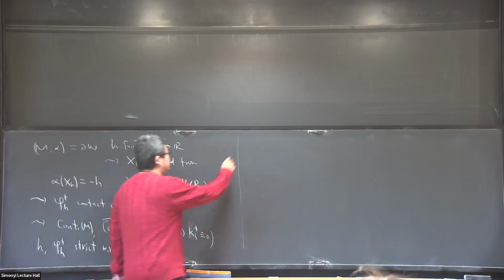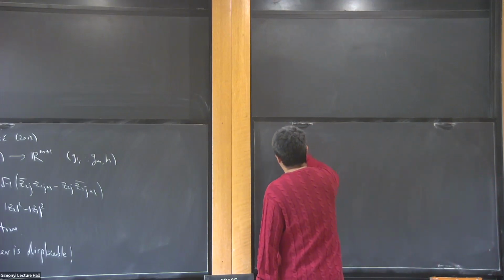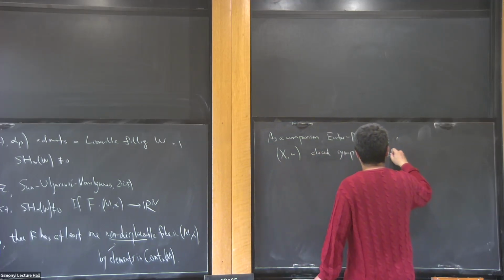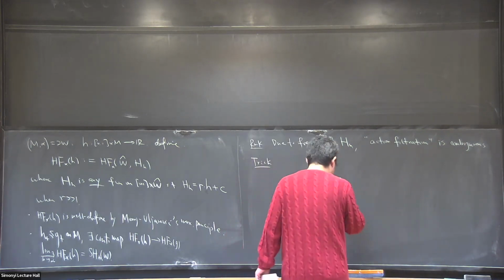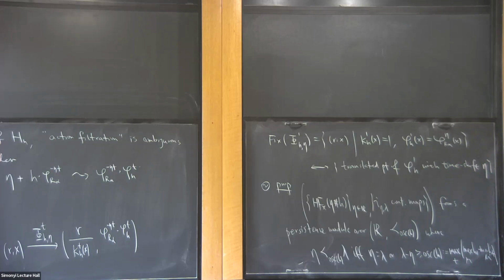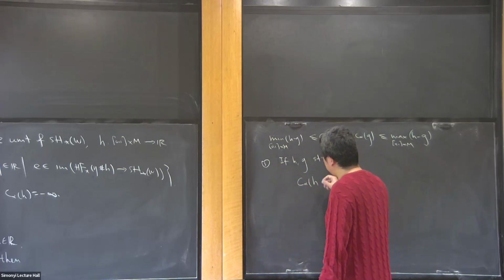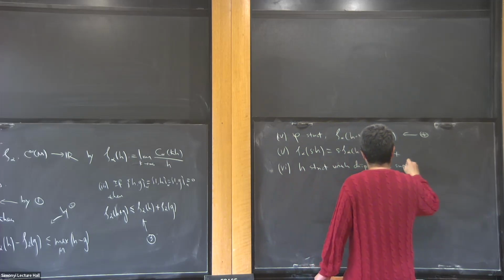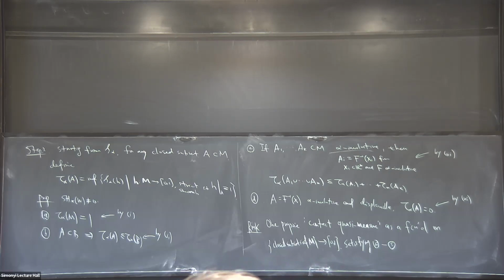Quantitative Contact Big Fiber Theorem - Jun Zhang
1:00pm|Simonyi 101 and Remote Access
Topic: Quantitative Contact Big Fiber Theorem
Speaker: Jun Zhang
Date: April 1, 2025

In this talk, we will present a proof of contact big fiber theorem, based on invariants read off from contact Hamiltonian Floer homology. The theorem concludes that any contact involutive map on a Liouville fillable contact manifold admits at least one fiber that is non-displaceable, under the condition that the Liouville filling has non-vanishing symplectic homology. Note that this result was also proved recently by Sun-Uljarevic-Varolgunes, based on symplectic homology with compact support. Along with the proof, we will also propose a definition of partial contact quasi-state (and contact quasi-measure), serving as a contact analog to Entov-Polterovich’s quasi-state machinery in the symplectic setting. This talk is based on joint work with Igor Uljarevic.